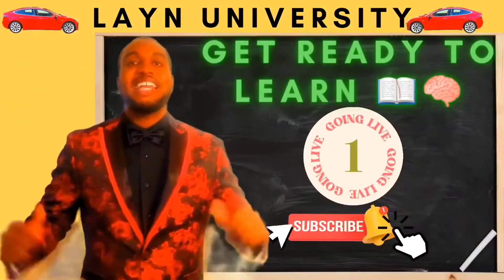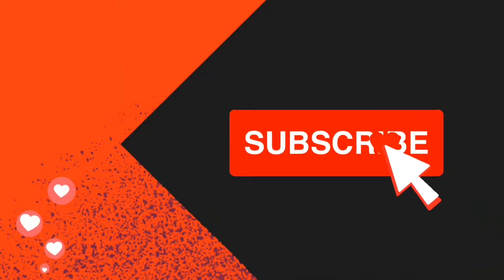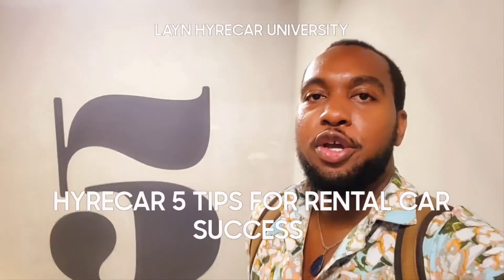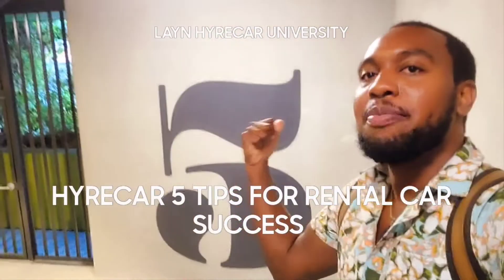HyreCar 5 Tips For High Profits & Rental Car Success 🤔💭💡🤑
Learn 5 Tips for HyreCar owner rental car success & learn secrets to earning high profits 🤔💭💡🤑💰